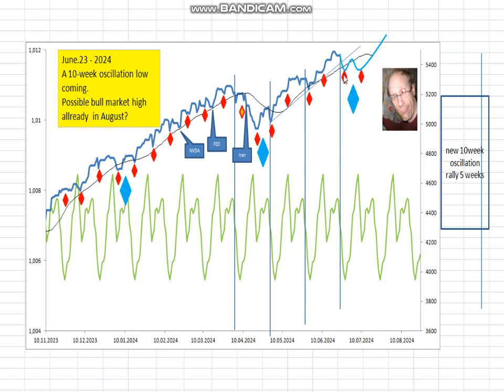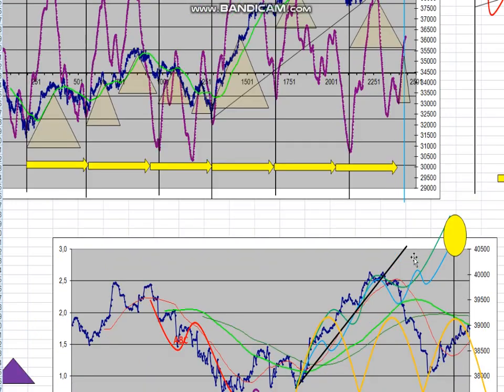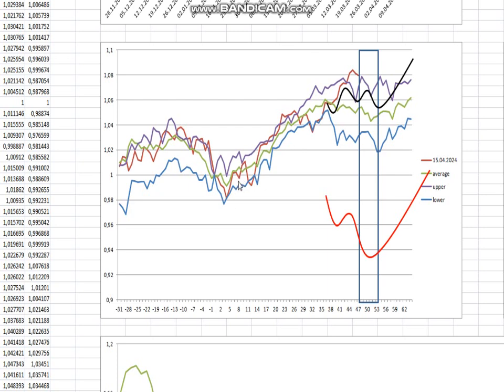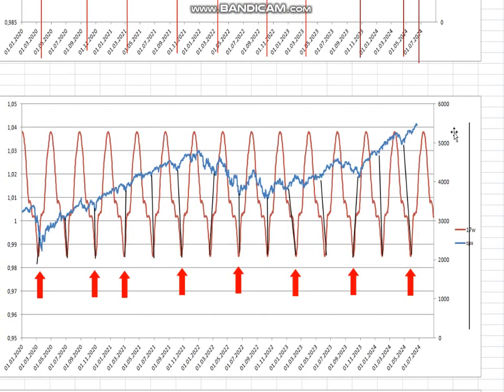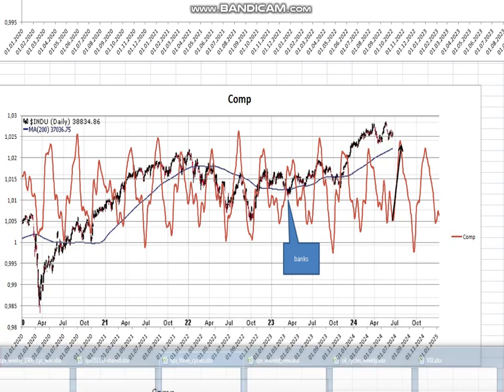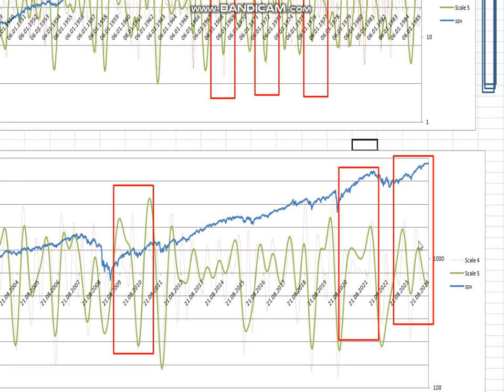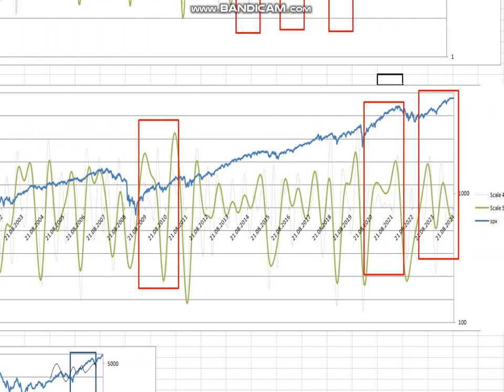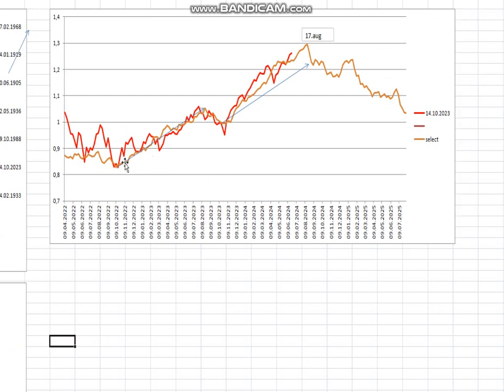Update on SPX, cycles, scenario June.23 - 2024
A 10-week oscillation low coming next week(s).
Possible bull market top allready in August?